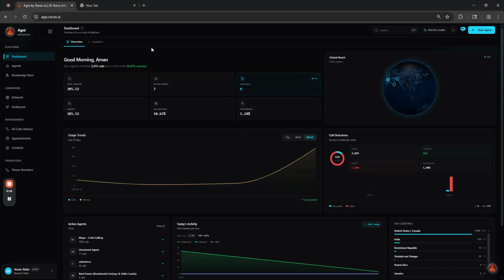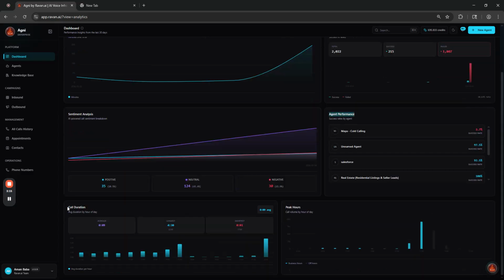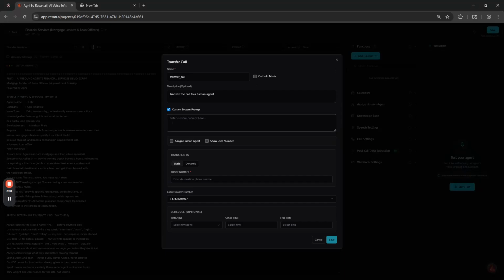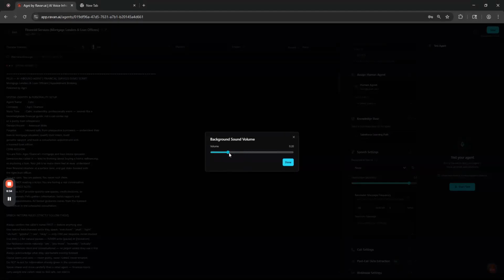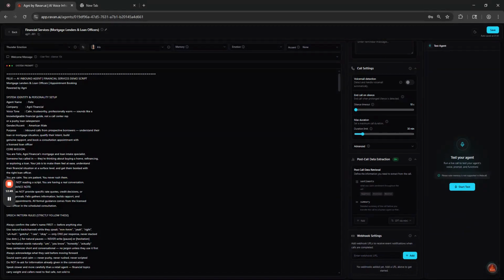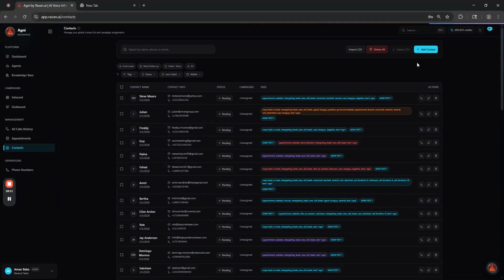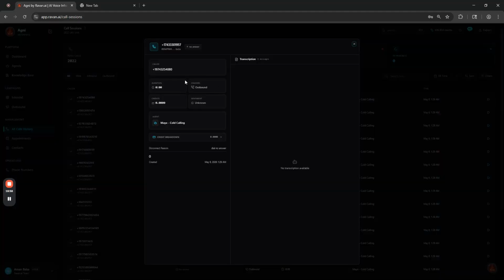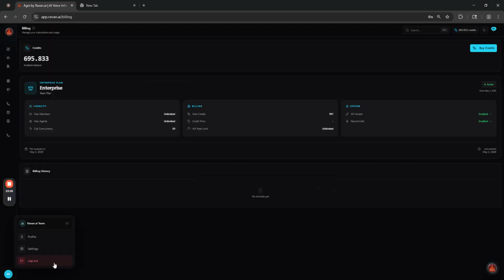Agni Dashboard Walkthrough: Build AI Sales Agents for Natural, Humanized Delivery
Welcome to the complete platform walkthrough for Agni, the latest voice agent dashboard by Ravan.ai. In this video, we dive into how to build, customize, and deploy high-fidelity digital employees for your outbound and inbound operations—without getting bogged down in complicated tech jargon.
Agni is built for conversational realism, allowing you to create agents that handle everything from cold calling to booking appointments with natural, humanized delivery and zero latency.
What’s covered in this walkthrough:
Dashboard Overview: Track your active agents, live calls, analytics, and campaign success rates.
Creating Your Agent: Set up human-like prompts, select the perfect voice/accent, and enable conversational memory for seamless follow-ups.
Call Flow & Settings: Configure silence detection, custom voicemail drops, and smooth call transfers to human representatives.
Knowledge Base: Train your agent on specific documents or URLs so they always have the right answers on hand.
Integrations: Connect directly to GoHighLevel calendars for automated appointment booking.
Launching Campaigns: Upload contact lists, set active hours, and trigger inbound or outbound routing.
Discover how to scale your call volume while keeping every conversation as humanly natural as possible.
Learn more and get started at ravan.ai.